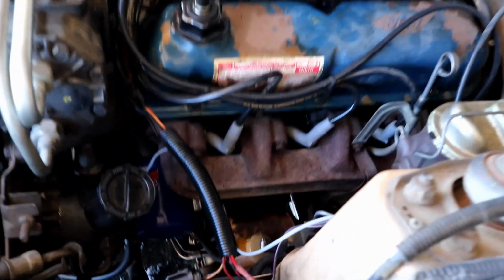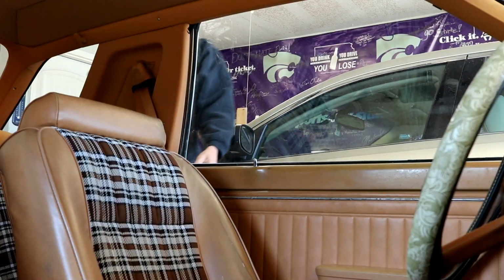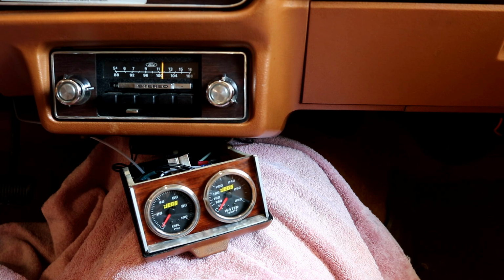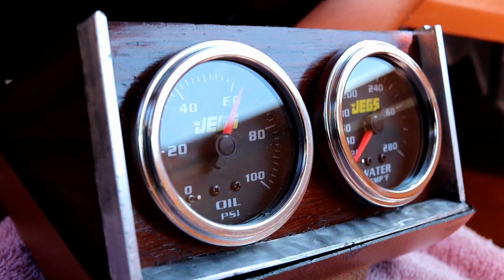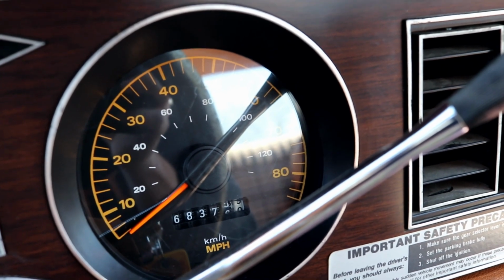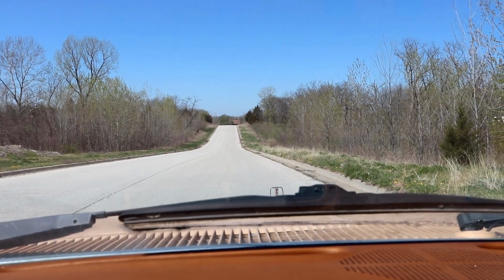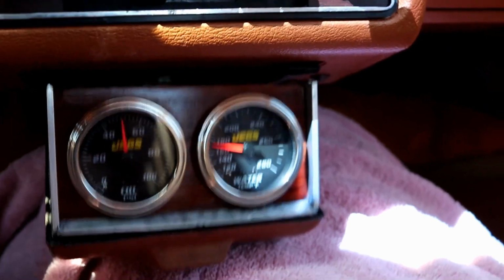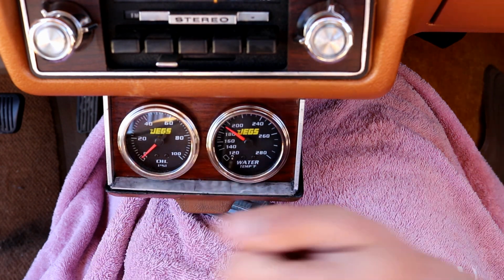Oil Pressure Sending Unit Extension Helps Complete the Ashtray Gauge Pod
Even though Mr. Mach 1 recommended it a long time ago, I finally break down and buy an oil pressure sending unit extension for a small block Ford. This allowed me to finally wrap up the fox body ashtray gauge pod install on projectLOWFAREmont

Buy your own Str8sixfan Pistons Tee!

Gear I shot this with (paid links):

Neewer LED light
Rode Video Mic Pro